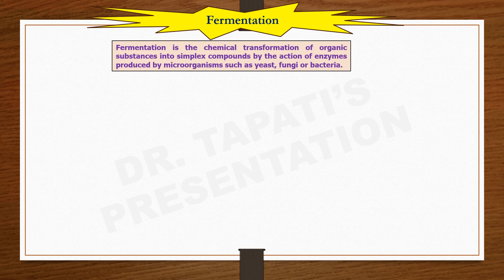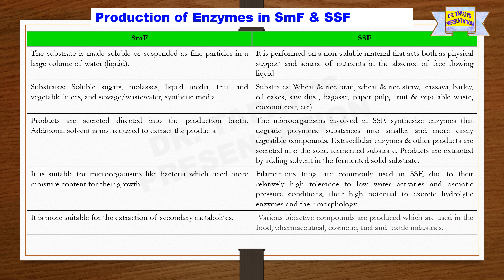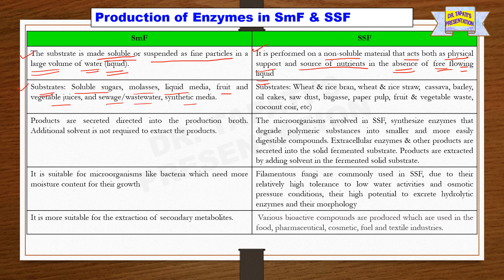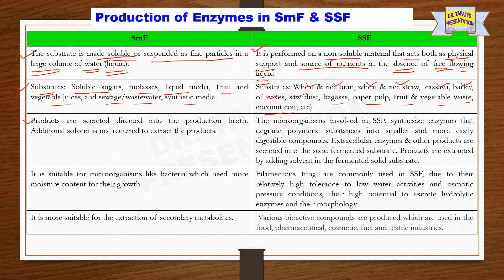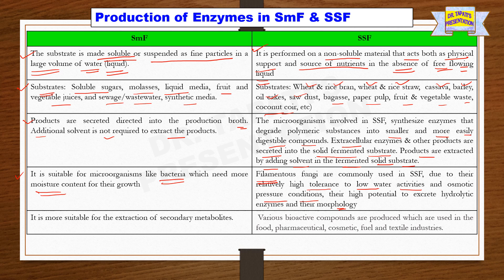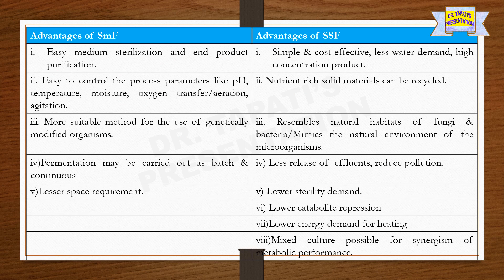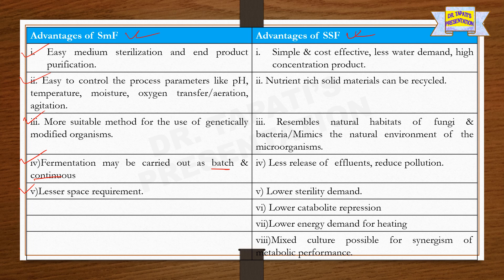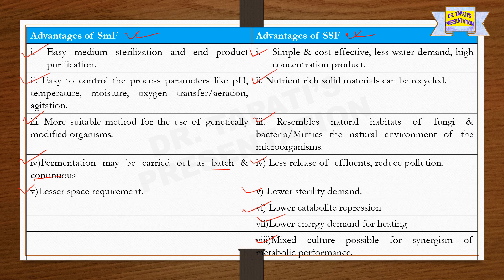SmF vs SSF | Submerged Fermentation vs Solid-State Fermentation | Industrial Production of Enzymes